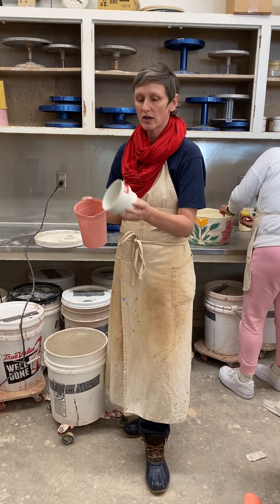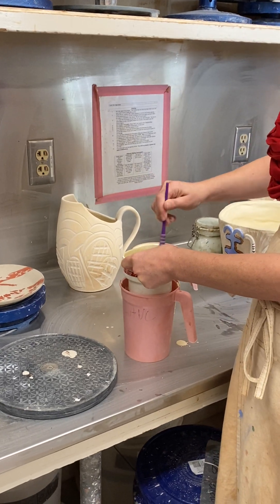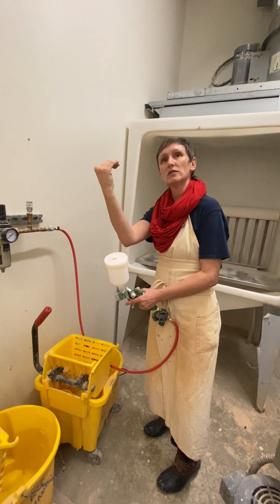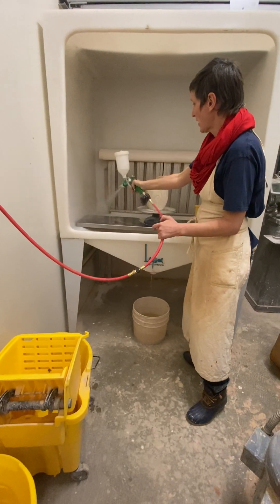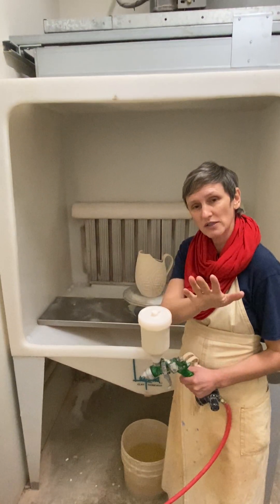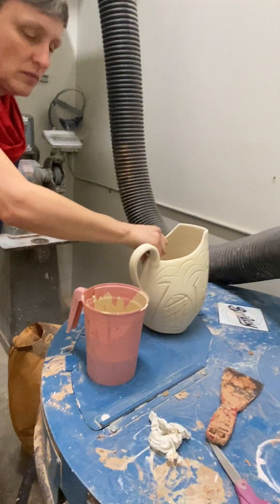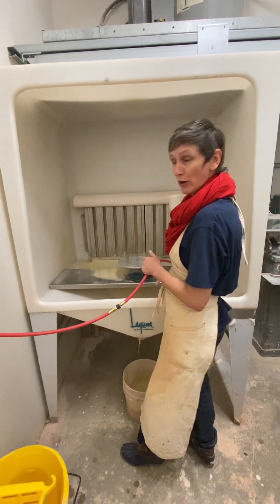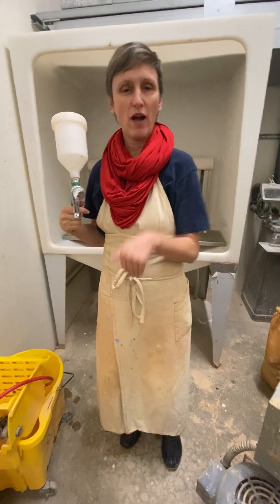Spray Gun and Glaze Application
Learn how to properly spray glaze onto your ceramic with for even glaze application or for awkward forms that cannot be dipped.